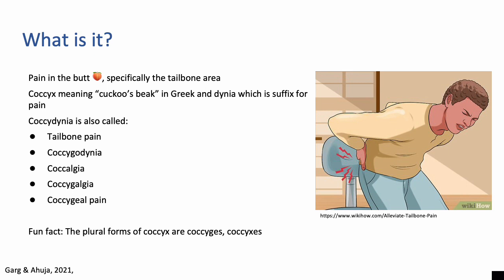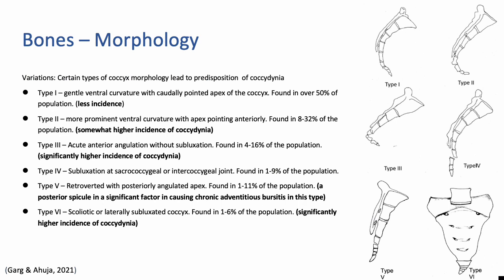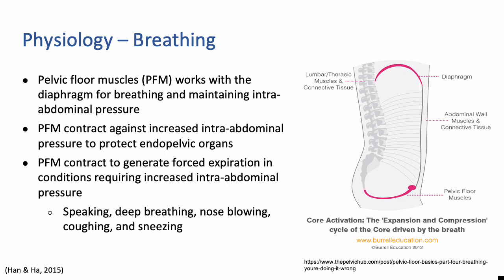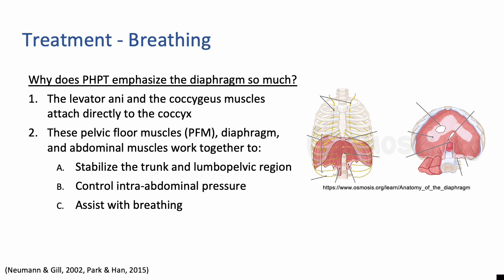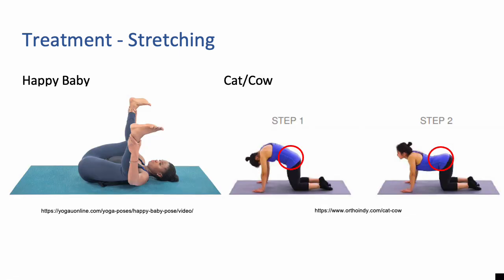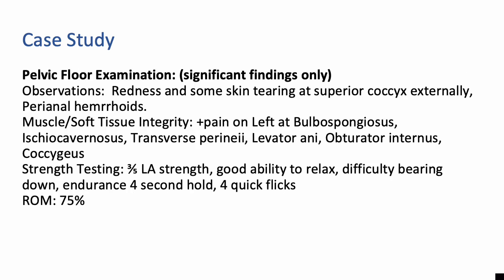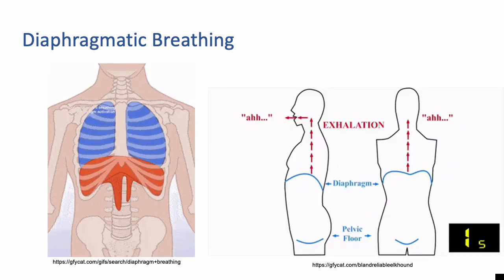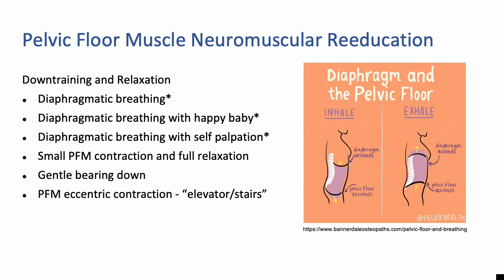IHS Pelvic Health SIG Meeting - Coccydynia (2023-06-22)